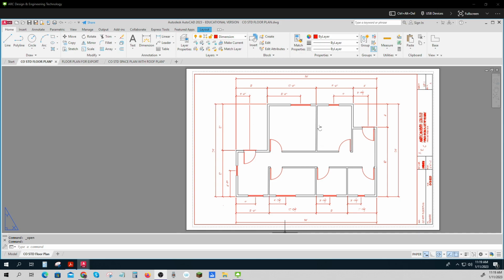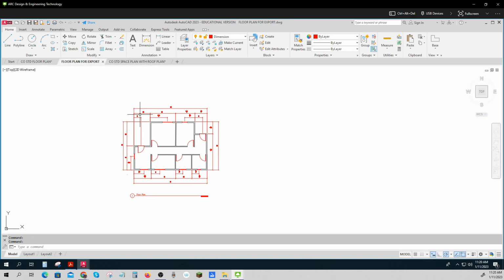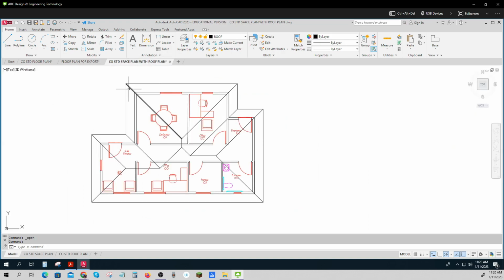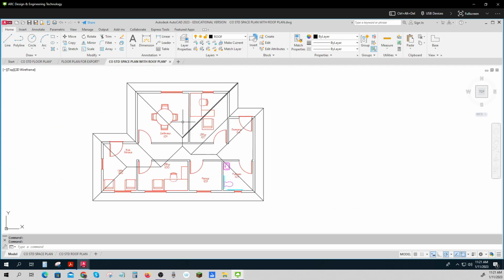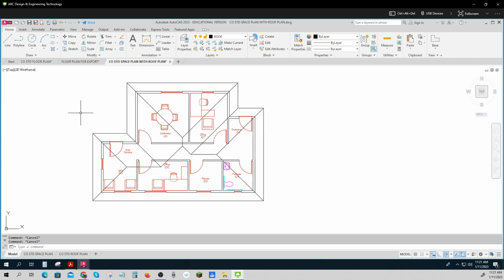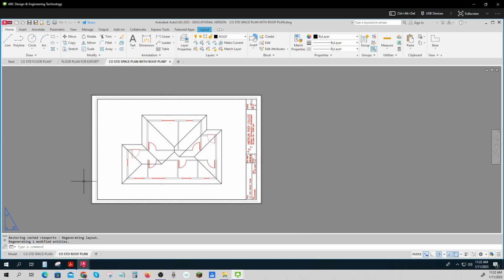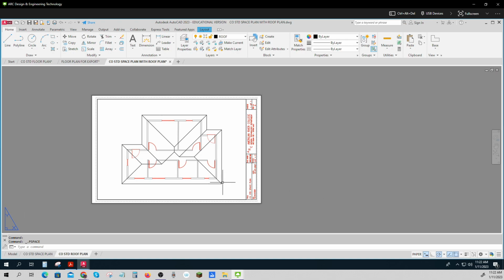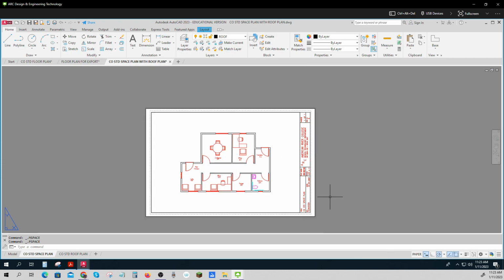Lecture Floor Plan Space Plan Roof Plan DESGN 302